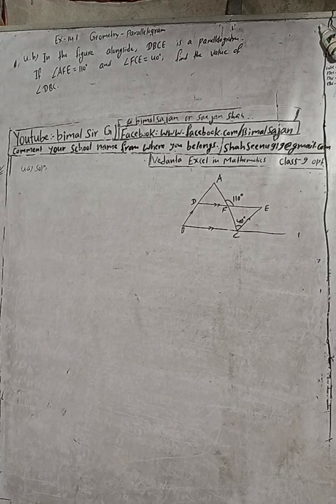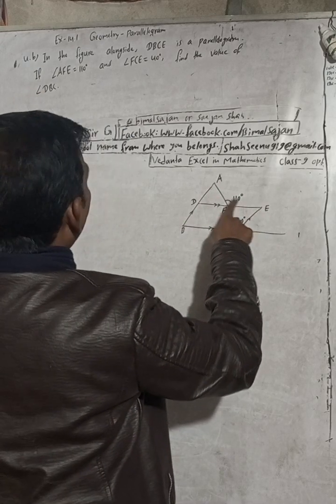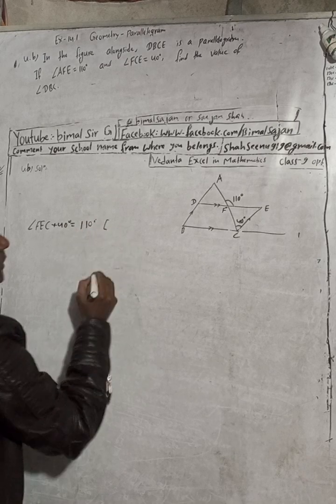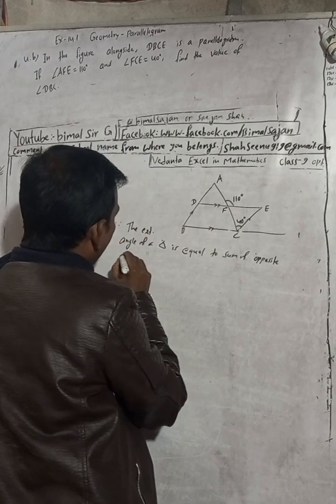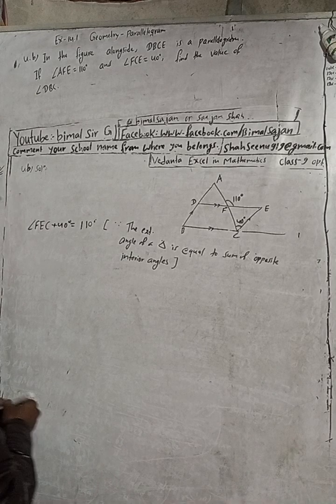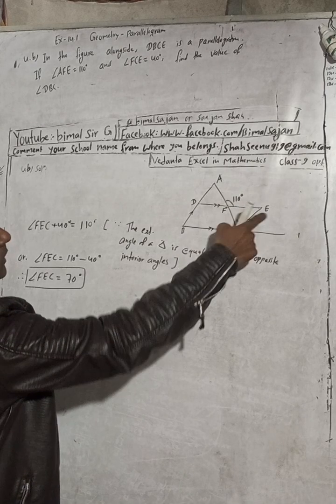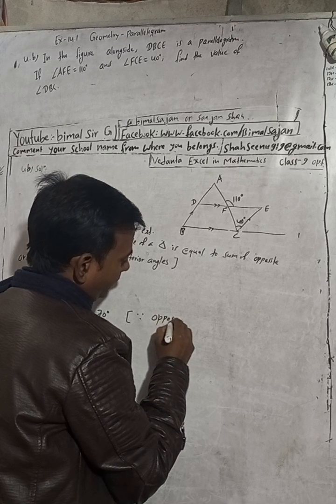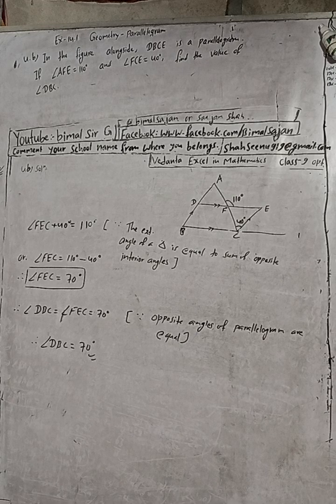class 9 Ex- 14.1 Q4b) Geometry Parallelogram | Vedanta excel in mathematics class 9 and 10 solution